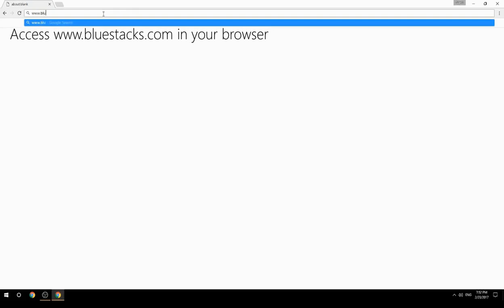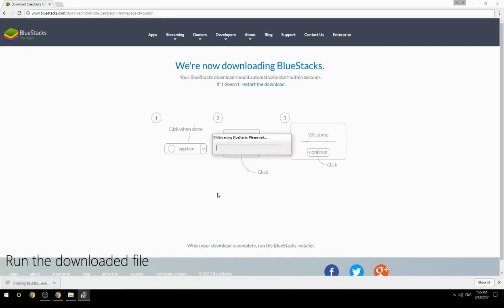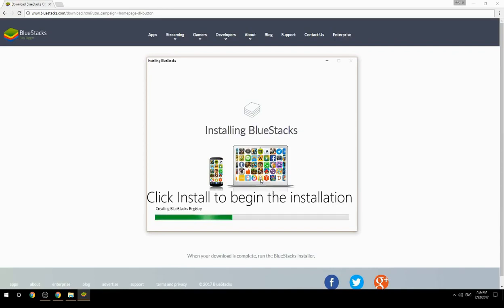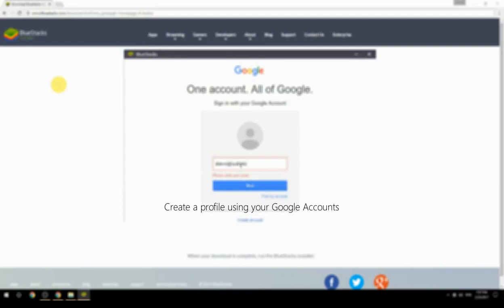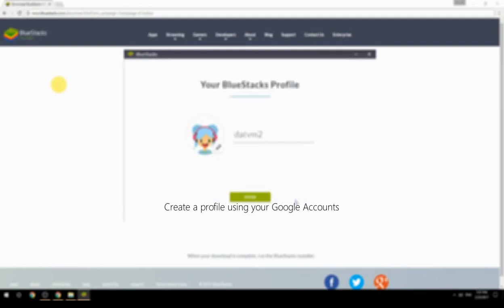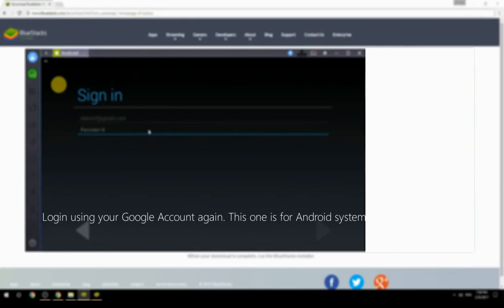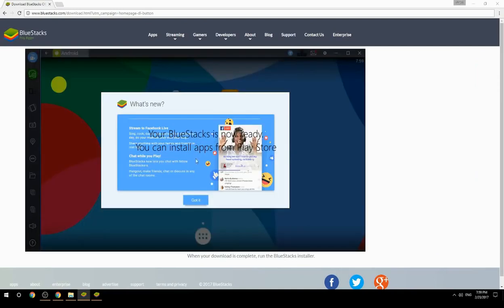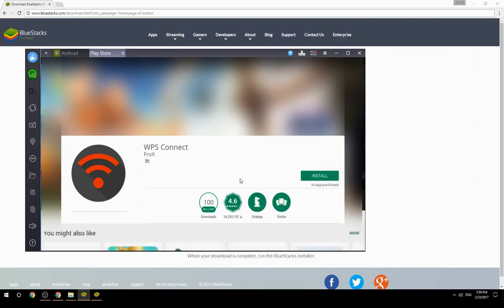How to Download & Use WPS Connect on your Computer. Valid for Windows 7/8/10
Learn how to download & Use WPS Connect on your computer today. This method works for Windows 7/8/10. It will take you less then 10 minutes to get started.